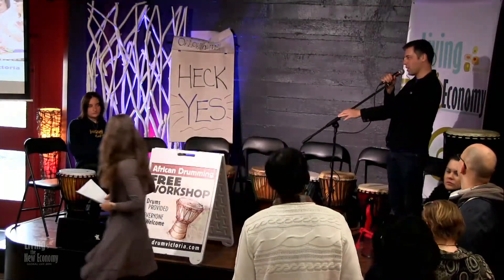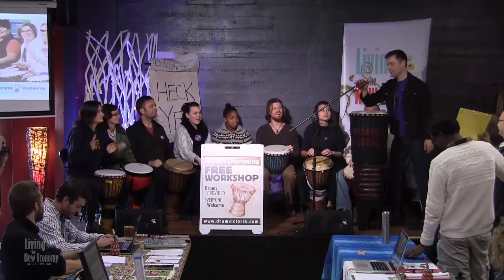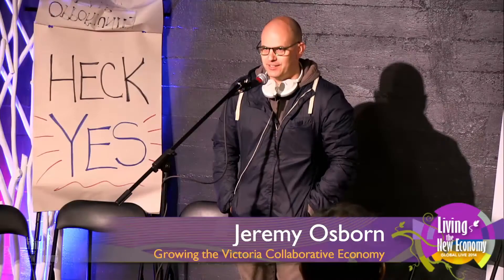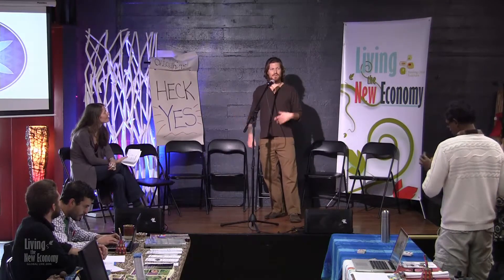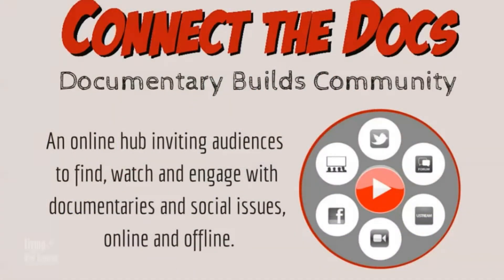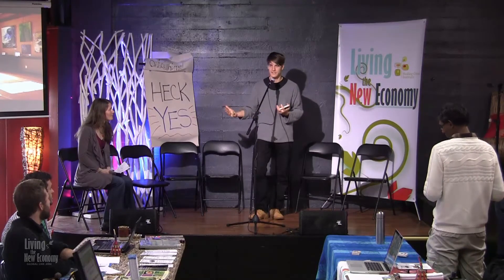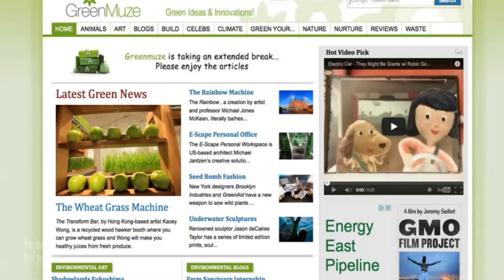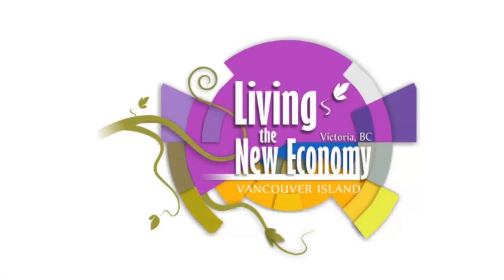LNE Global Live 2014 - Flash Presentations Round 2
The first day of LNE Global Live we call the "Opportunity Fair", which is an array of people offering an opportunity of some sort into the community! Here's the the second batch of OPPORTUNITIES we get to share with you...